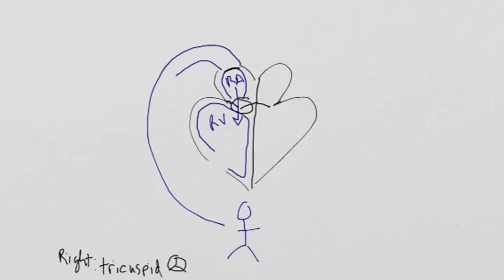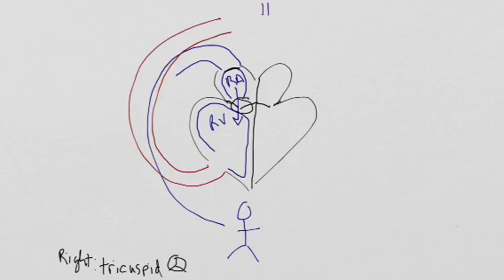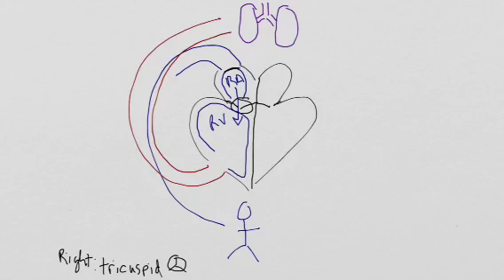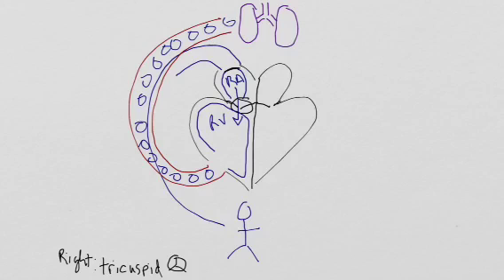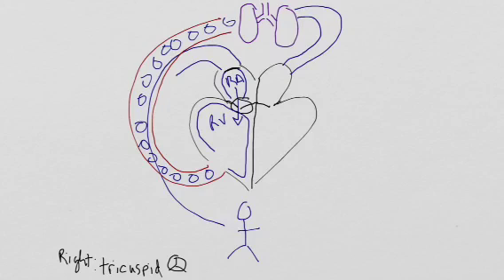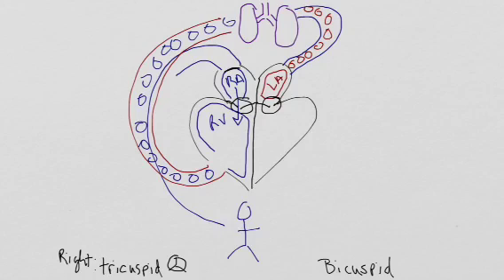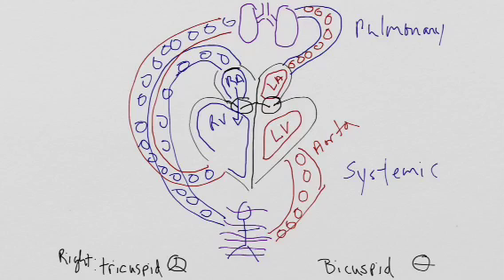Sec III Circulation and path of blood through the heart